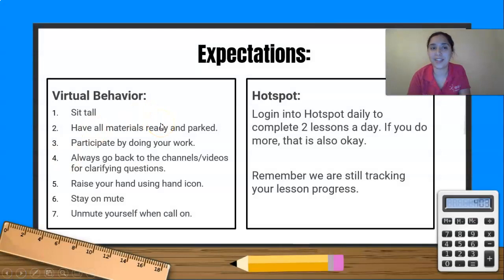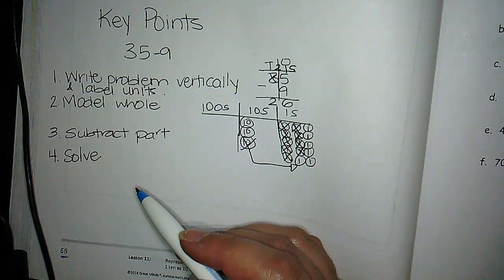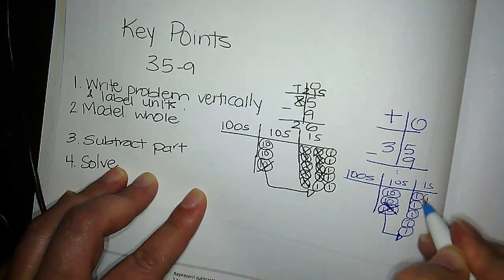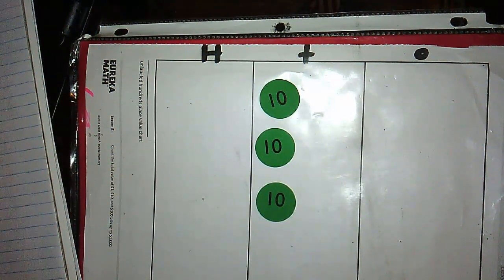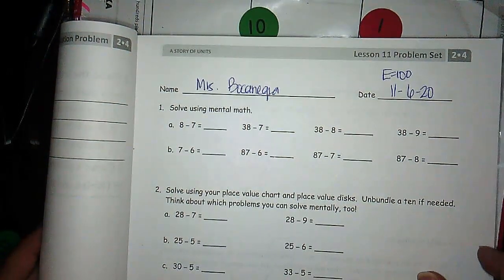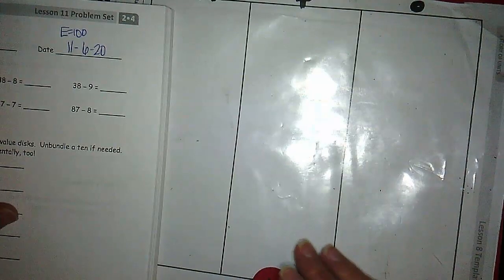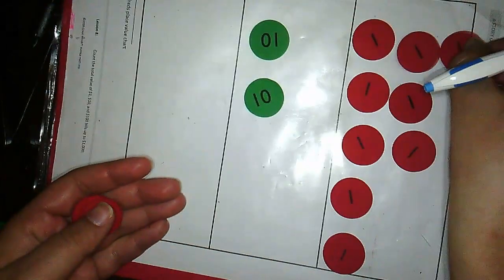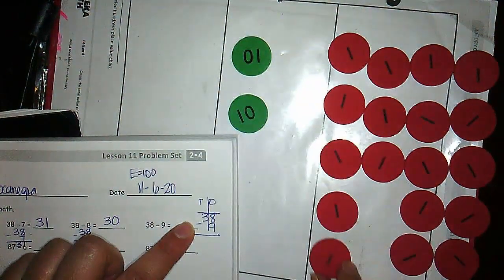Module 4 Lesson 11